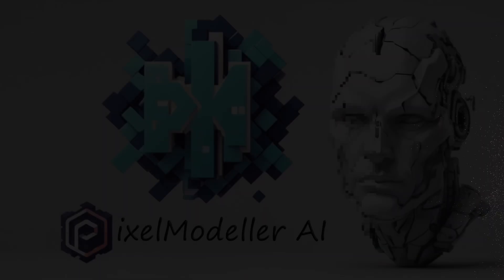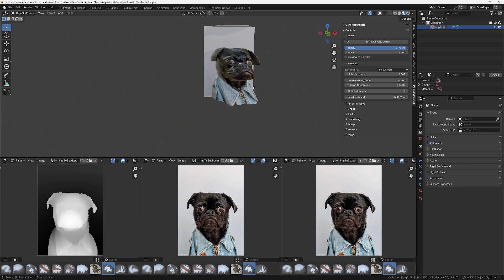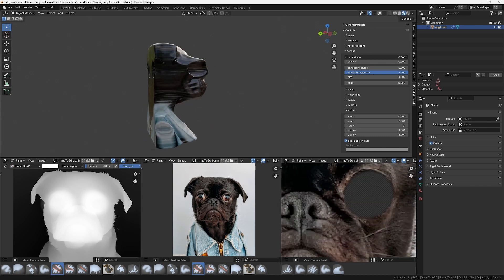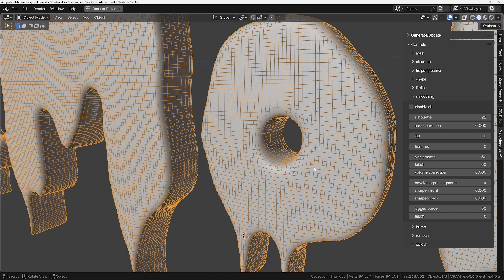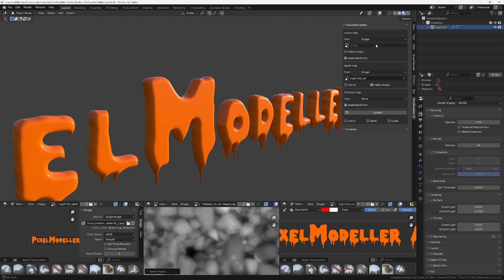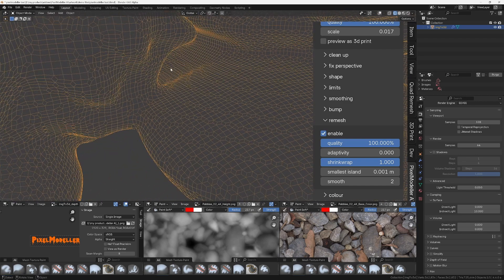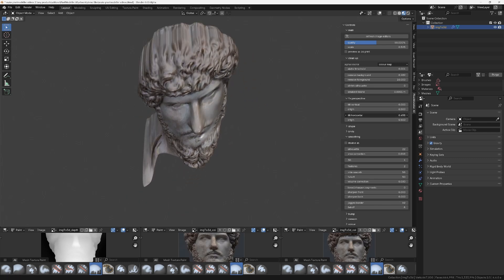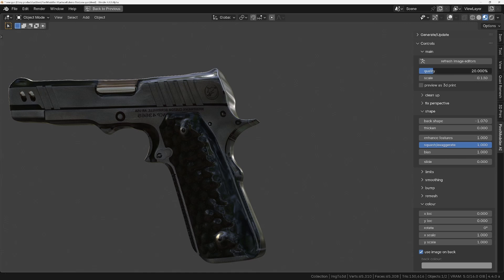Image to 3d Model in Blender Using Ethical AI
Michael
3d-illusions